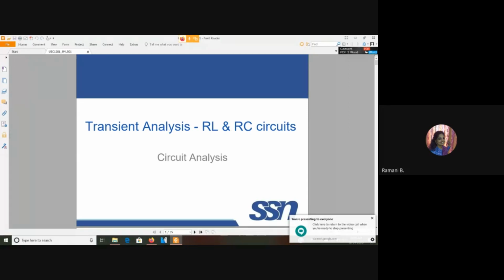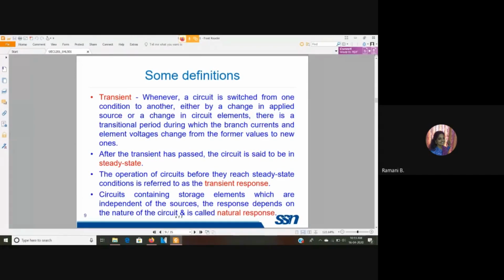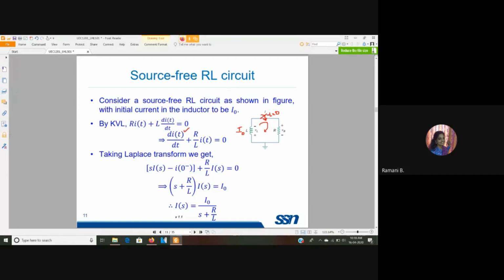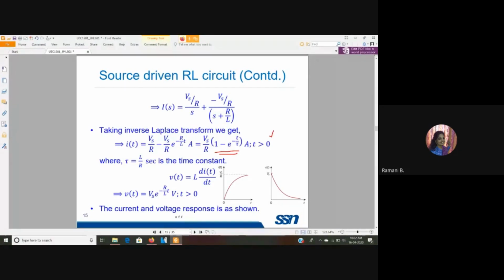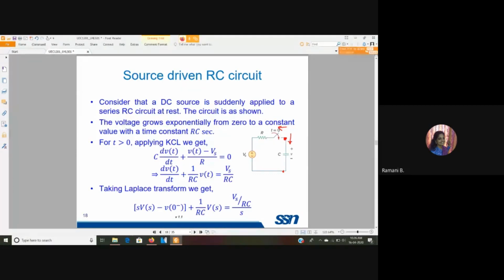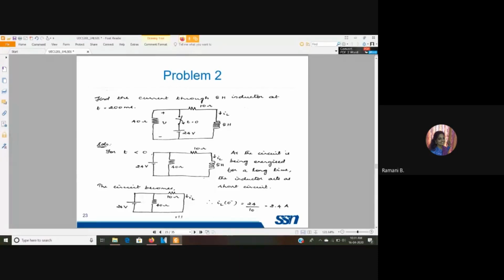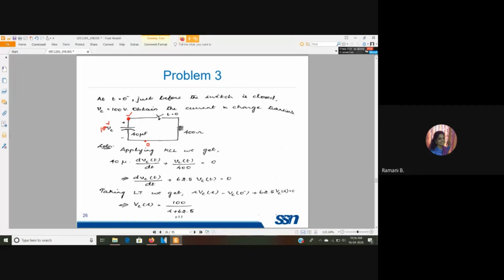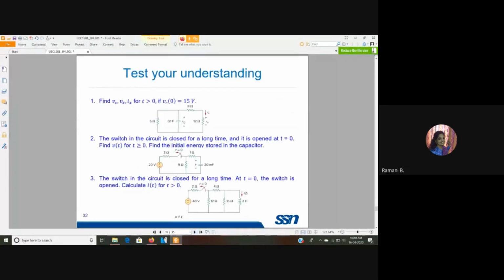Transient Analysis - RL & RC Circuits